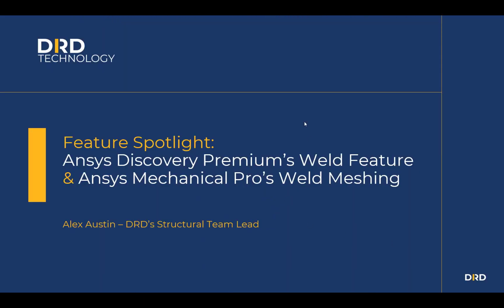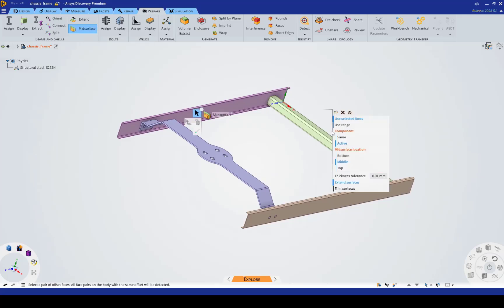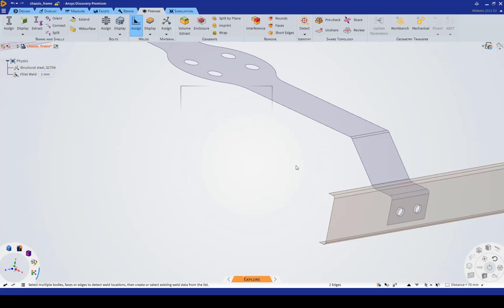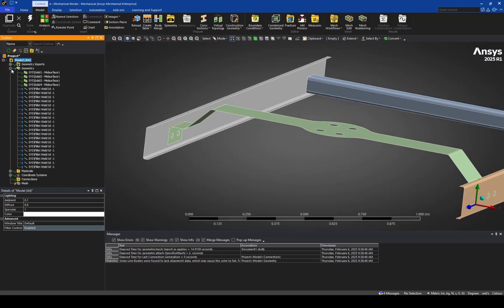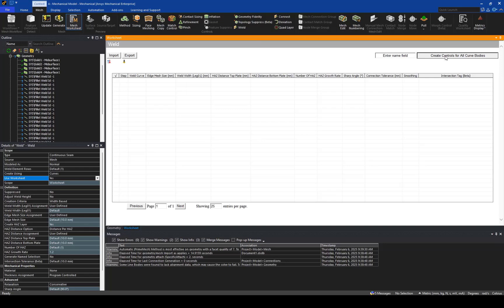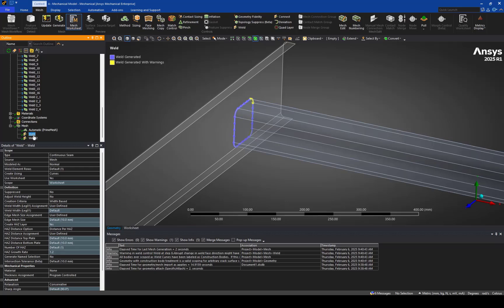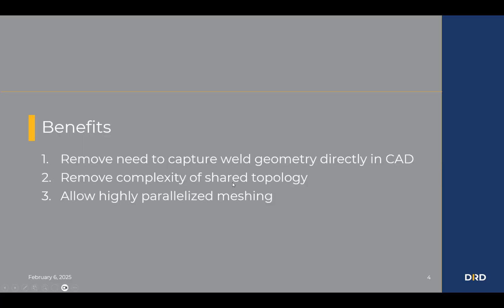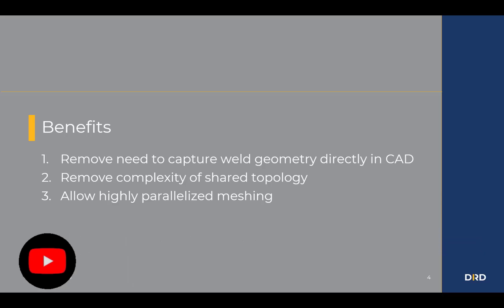Ansys Discovery's Weld Feature and Ansys Mechanical's Weld Meshing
Want to optimize your weldment modeling and weld meshing workflow in Ansys Discovery Premium and Ansys Mechanical Pro? This step-by-step tutorial will show you how to efficiently convert solid models to shell geometry, apply automated weld tools, and generate high-quality weld meshes for precise finite element analysis (FEA) and structural simulations.

What You’ll Learn in This Demonstration:
✅ How to convert solid structures to shell geometry
✅ Using the weld tool in Ansys Discovery
✅ Transferring models from Ansys Discovery to Ansys Mechanical
✅ Setting up weld meshing for simulations
✅ Benefits of streamlined weld meshing

CHAPTERS:
0:00 - Introduction
0:20 - Objective of the Workflow
0:33 - Converting Solid Bodies to Surface Geometry
1:37 - Using the Weld Function
2:37 - Transferring to Ansys Mechanical
3:17 - Meshing the Weld Bodies
4:47 - Generating the Mesh
5:40 - Capturing Fillet Behavior
6:06 - Benefits of the Workflow
7:01 - Conclusion

As a technology partner, DRD Technology offers expertise and training in the use of the Ansys product line and, more specifically, simulating large complex assemblies in an efficient and accurate manner.

Check out our resources, webinars on contact modeling, and training courses